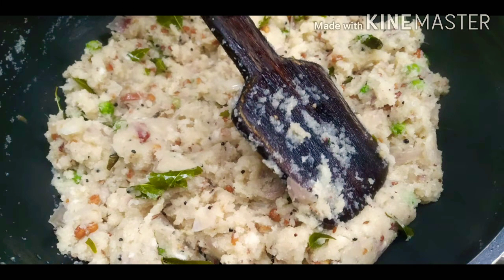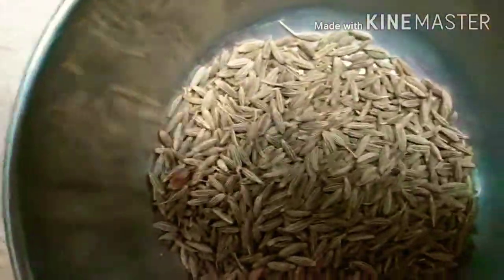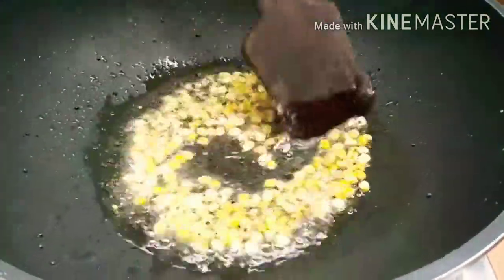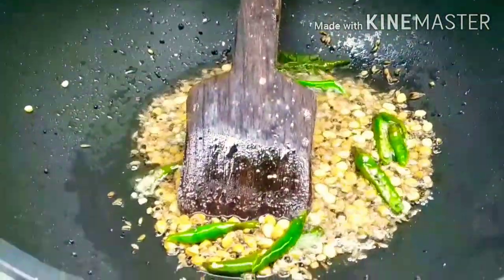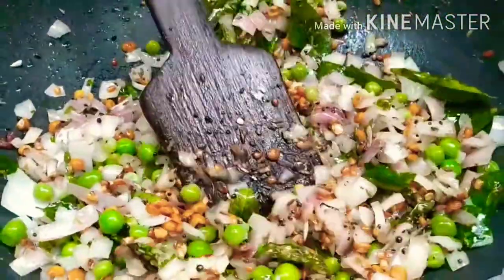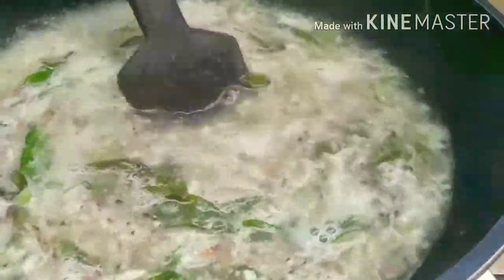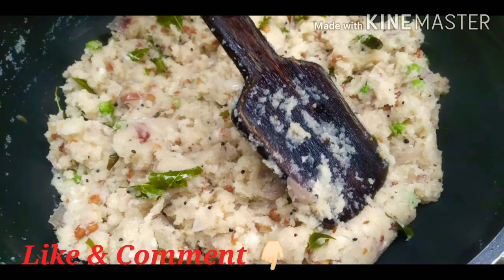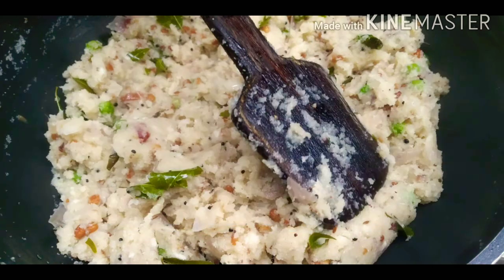Bombay Rava uppittu || very easy||ಕನ್ನಡದಲ್ಲಿ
©All Copyrights policy is reserved